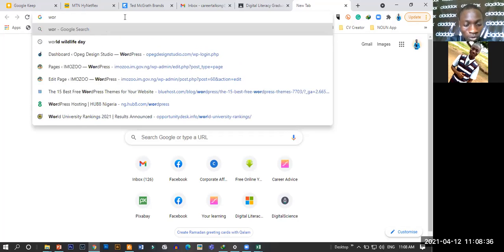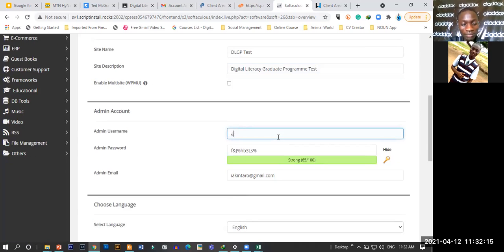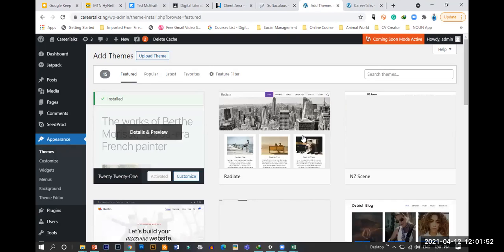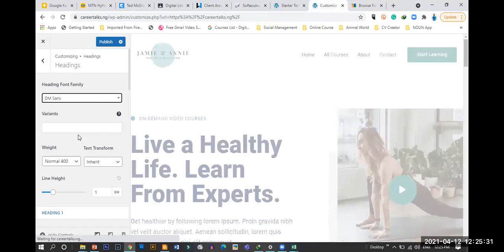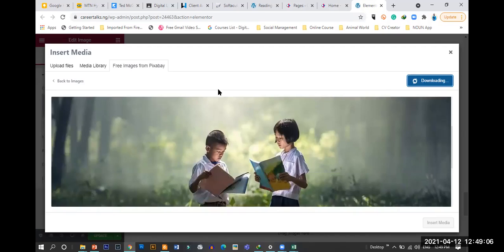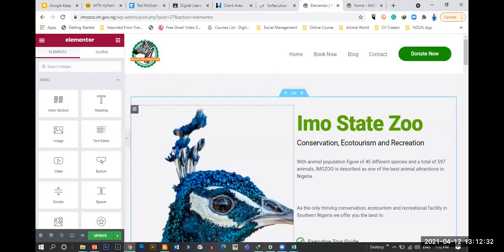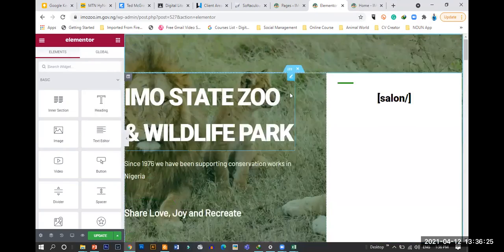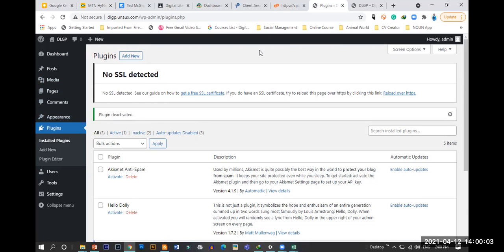DLGP Day 9 and 10